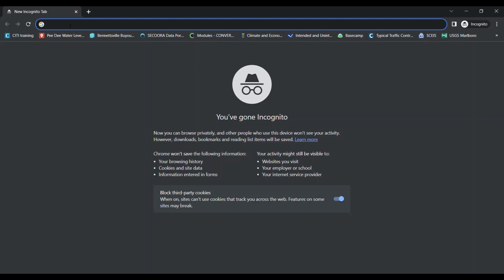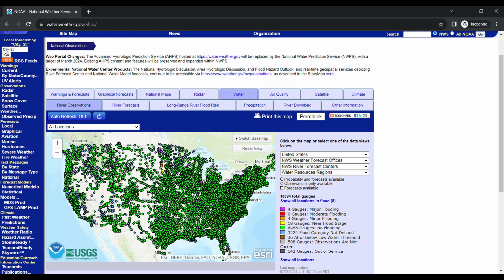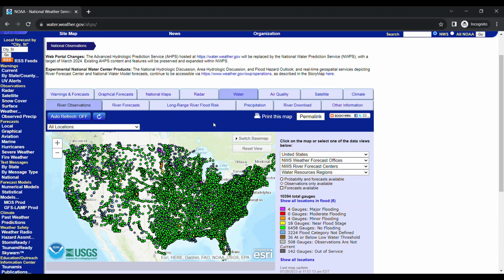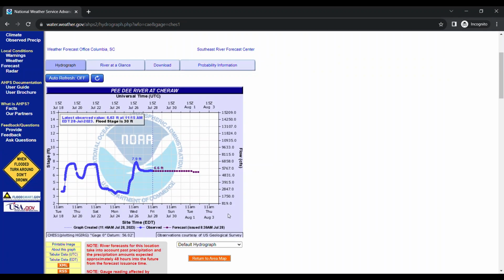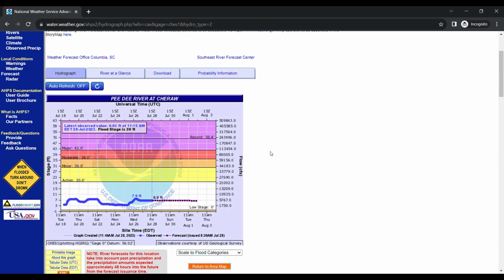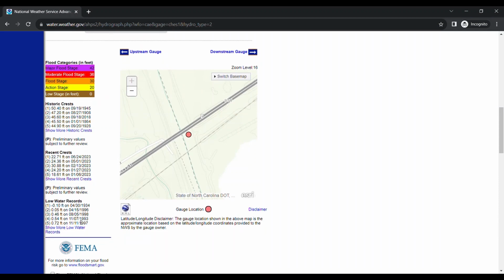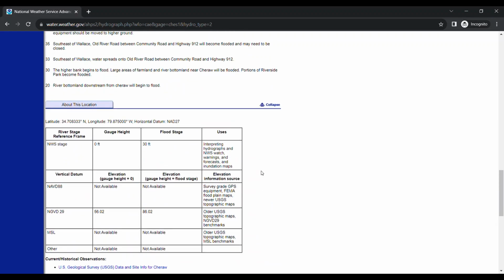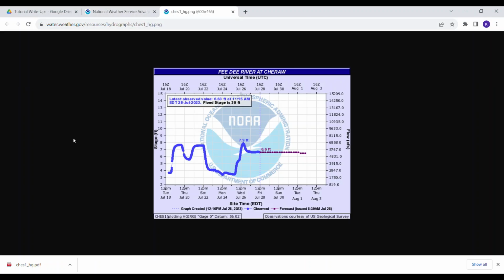S.C. Sea Grant Consortium Tutorial on NOAA NWS Water Level Sensor Data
A tutorial by the S.C. Sea Grant Consortium on how to access the Advanced Hydrologic Prediction Service from NOAA National Weather Service, which provides nationwide water level gauge data.